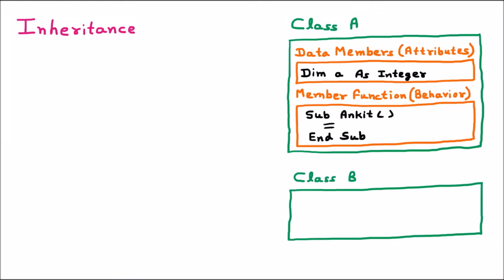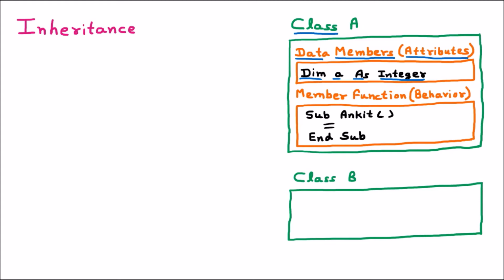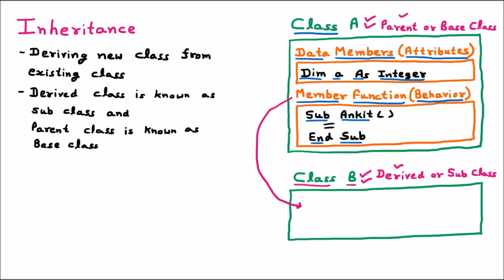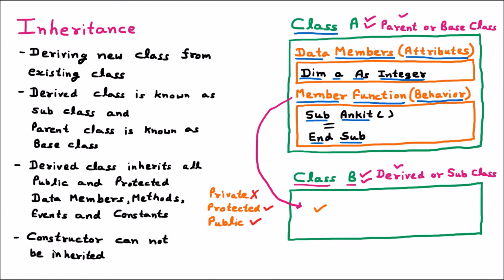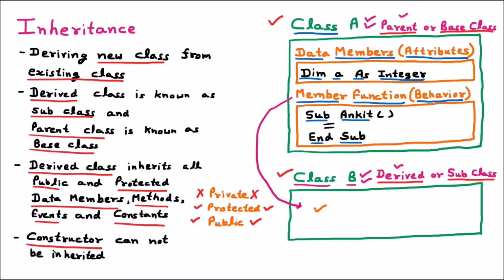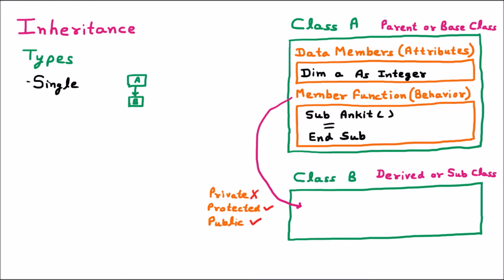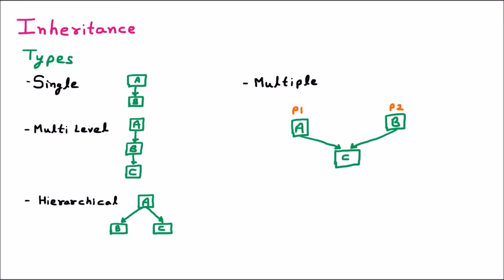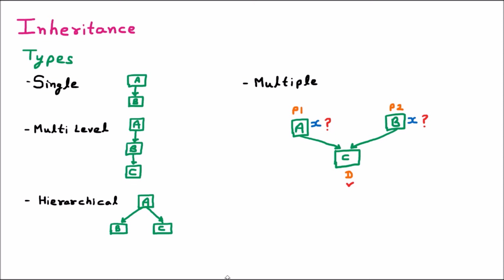Inheritance – Introduction | Types: Single, Multi Level, Multiple, Hierarchical Inheritance | VB.Net